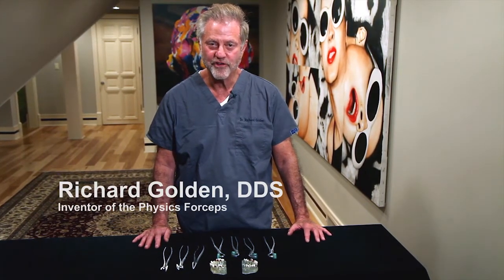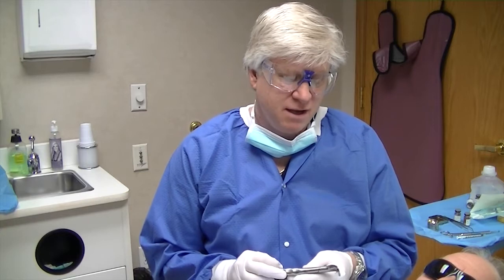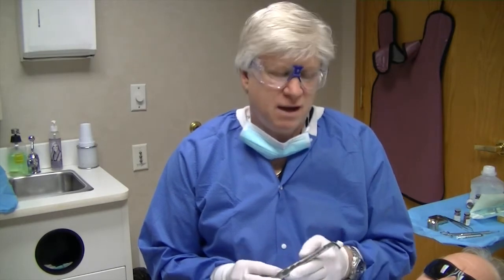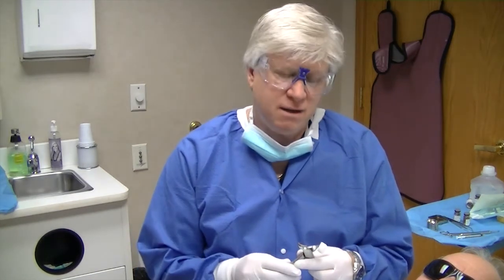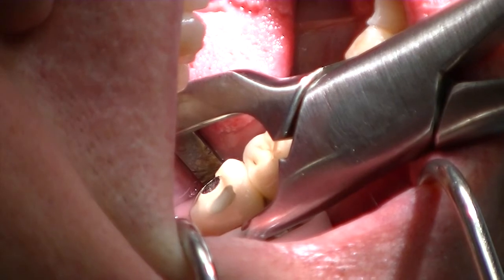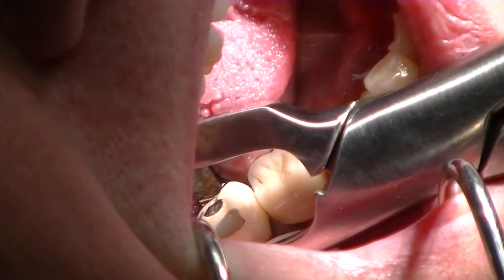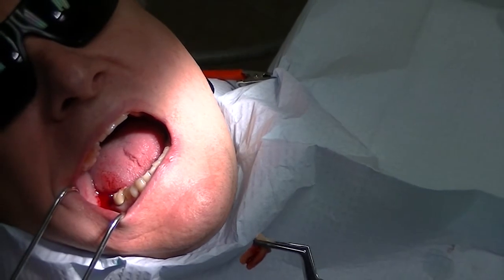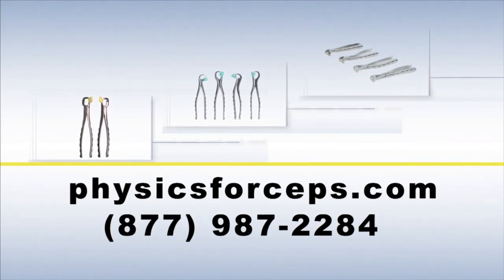Physics Forceps - GMX 400 Series, Dental Implants, Tooth Extraction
Dr. Tim Kosinski demonstrates the new GMX 400 Physics Forceps on a lower molar, which are the next generation of Physics Forceps atraumatic extraction instruments.